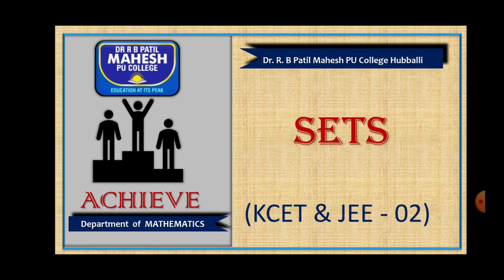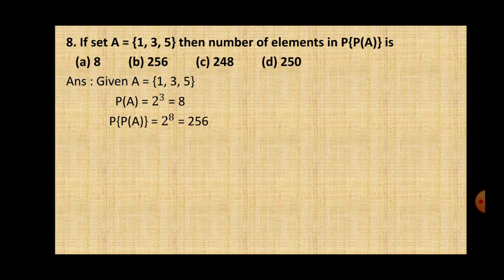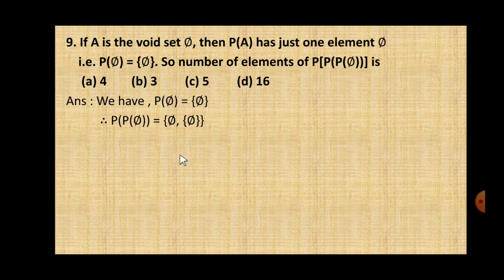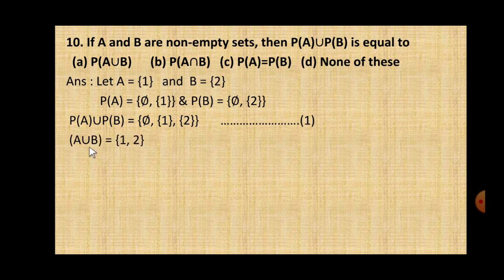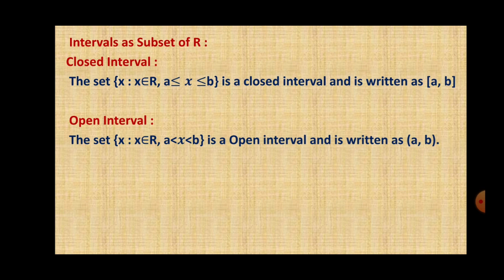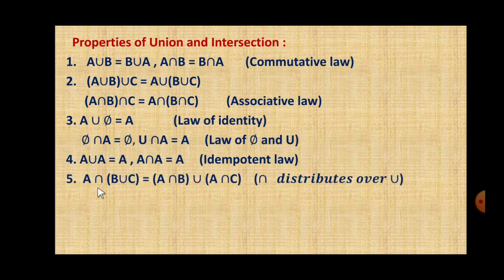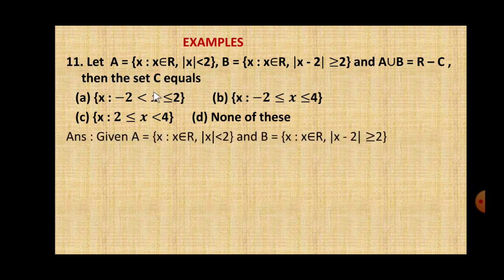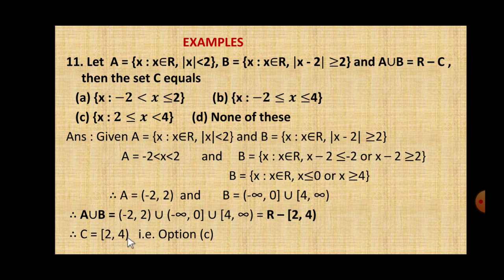SETS (KCET/JEE ) LECTURE - 2